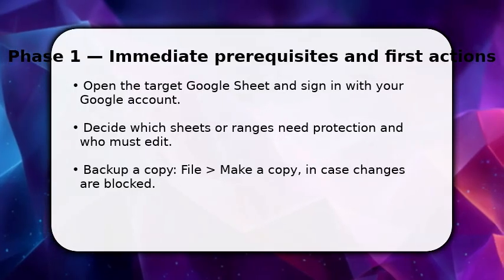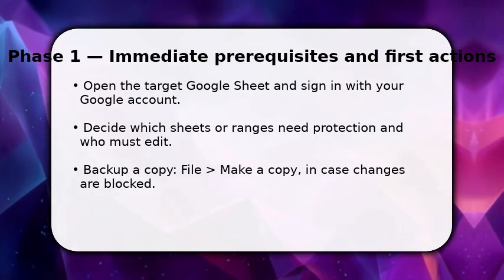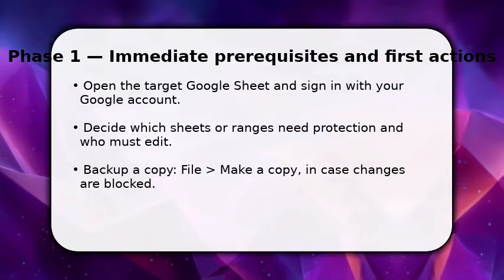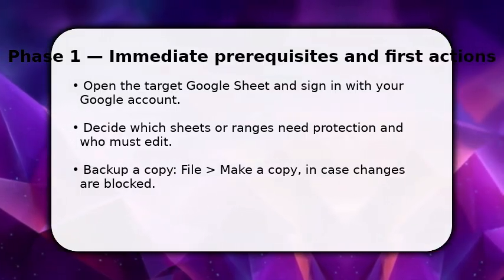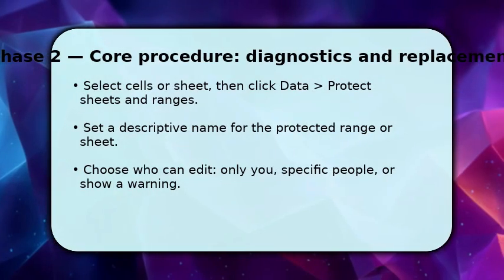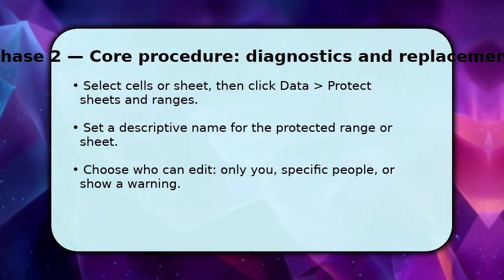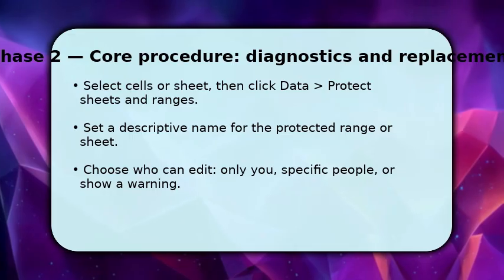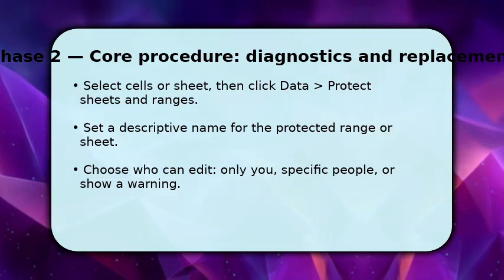How to Lock Google Sheets with Password - Step by Step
How to Lock Google Sheets with Password - Step by Step | 🔒 Surfshark VPN Deal — Stay private and secure. $1.99/mo + 3 Months Free ▸

Learn the essential steps to secure your Google Sheets data by setting up a password lock. This video guide provides clear instructions on how to protect sheets, manage sharing permissions, and ensure only authorized users can access sensitive information.

Google Sheets, password protection, secure spreadsheets, false, lock Google Docs, data security in documents